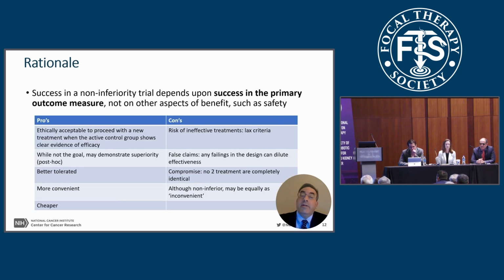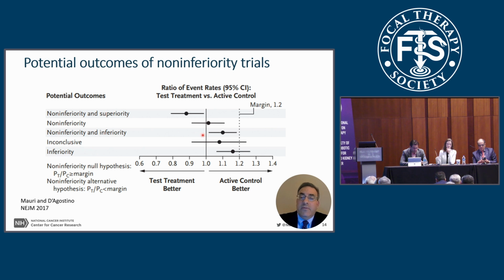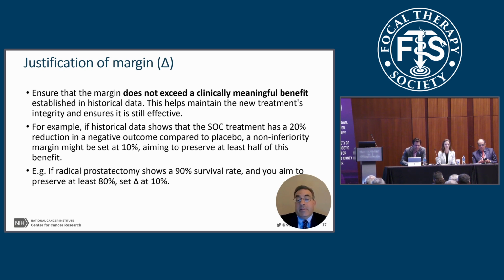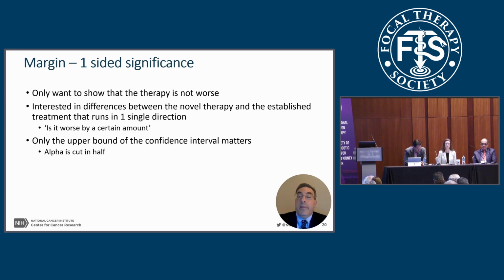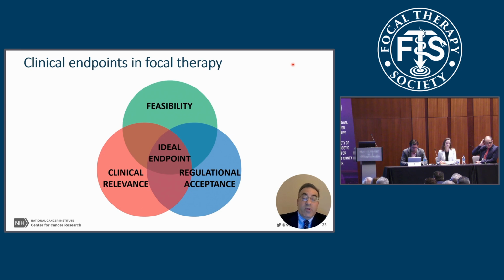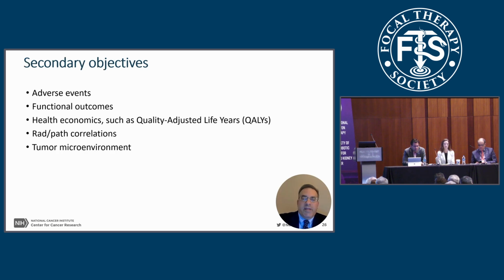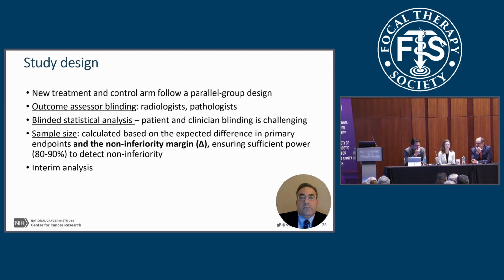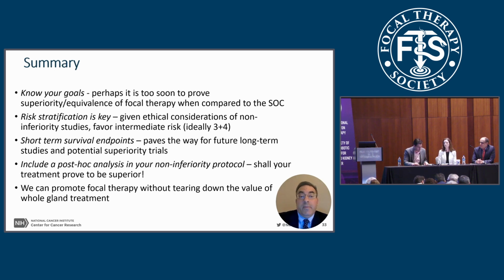FTS 15 - FDA Session - How to Design a Clinical Trial for Focal Therapy with Meaningful Endpoints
FTS 15 - FDA Session - How to Design a Clinical Trial for Focal Therapy with Meaningful Clinical Endpoints

Dr. Peter Pinto (from the NIH National Cancer Institute) discusses non-inferiority trials for focal therapy in prostate cancer. He emphasizes the importance of carefully defining the non-inferiority margin and choosing appropriate endpoints. He highlights the challenges of designing and conducting non-inferiority trials, including the need to balance patient safety with the goal of demonstrating clinical benefit.

The discussion then shifts to the role of the FDA in regulating focal therapy devices. Dr. Susman and Mr. Anthonino discuss the regulatory framework for medical devices and the challenges of developing and approving new therapies for prostate cancer. They emphasize the importance of well-designed clinical trials and the need to address the specific needs of patients with low-risk disease.

The panelists discuss the challenges of defining the appropriate patient population for focal therapy trials and the importance of considering the long-term outcomes of treatment. They also discuss the role of imaging and biopsy in patient selection and the need to address the potential for undertreatment or overtreatment.

The discussion concludes with a discussion of the FDA's role in supporting the development of new focal therapy technologies and the importance of collaboration between researchers, clinicians, and regulators.